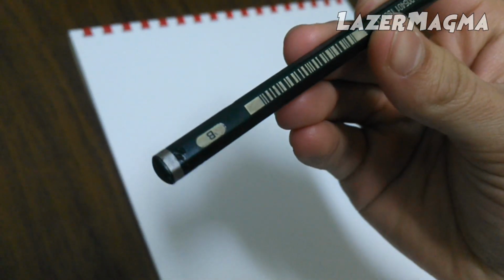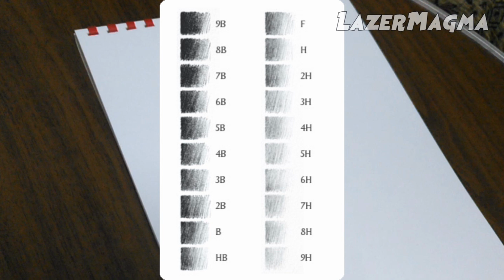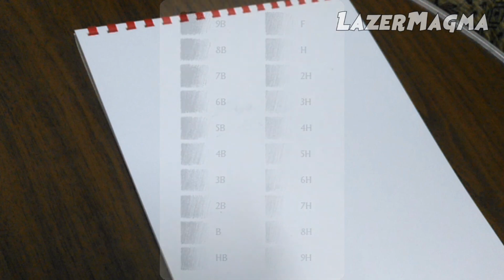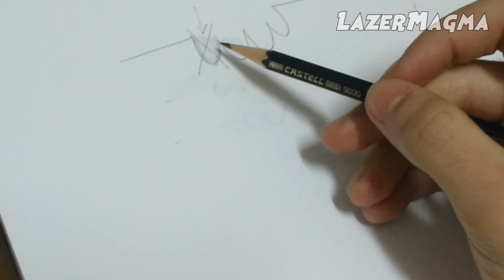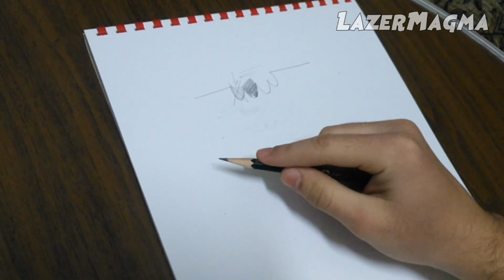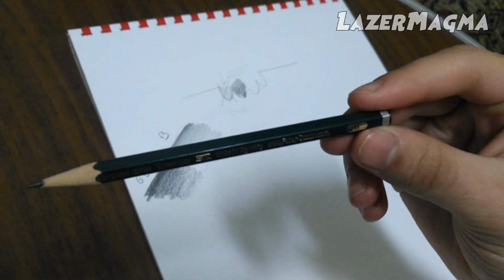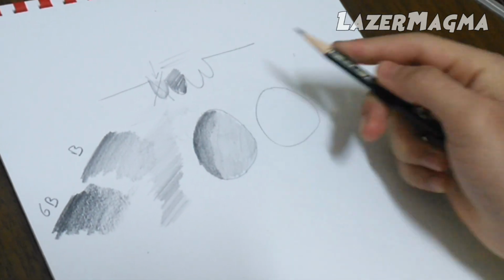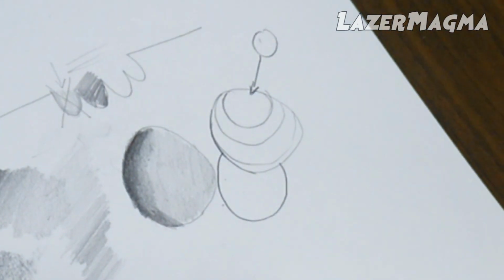How to Draw For BEGINNERS in 2021! ( Tips you Haven't heard Before ! )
How to Draw For BEGINNERS in 2020 !

Did you like the video? Leave your like 👍
Comment what you think of the video! 👄

brandon schaefer,acrylic painting lessons,acrylic tips,tricks,help,demo,tutorial,learn to paint easy quick,art,drawing lessons,drawing series,drawing,how to draw,graphite drawings,sketching,sketch book,sketching basics